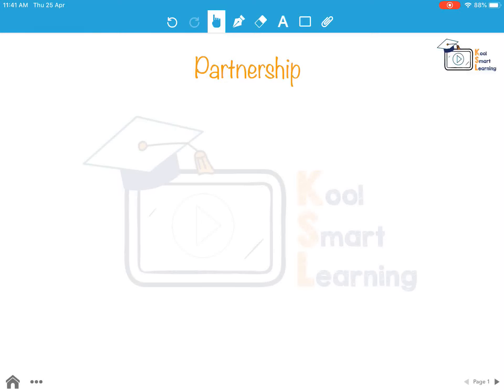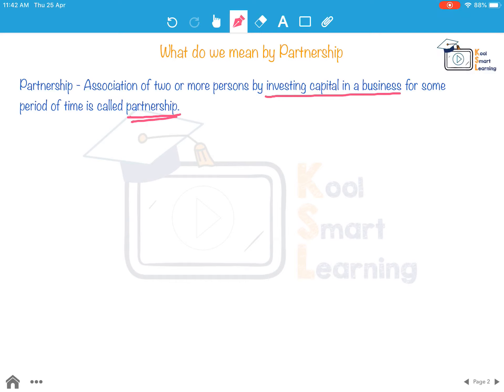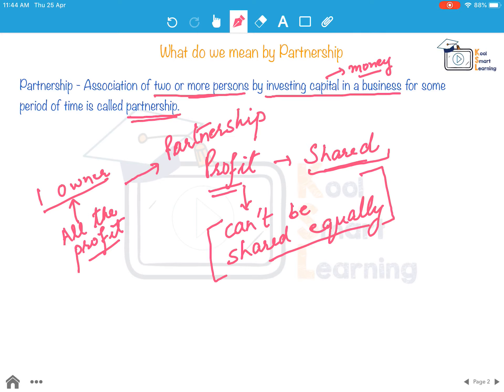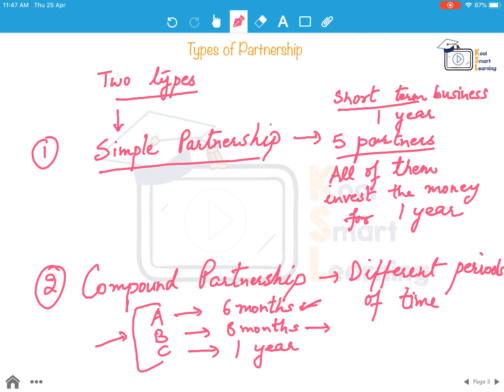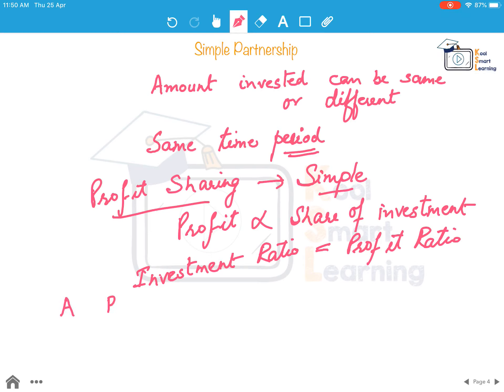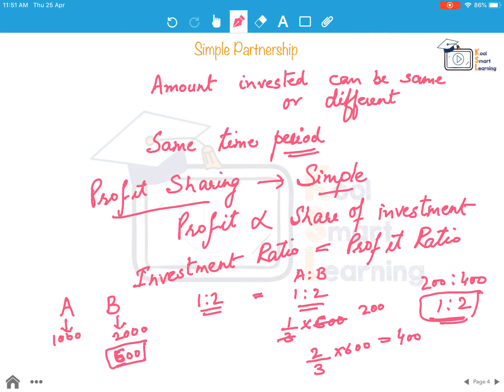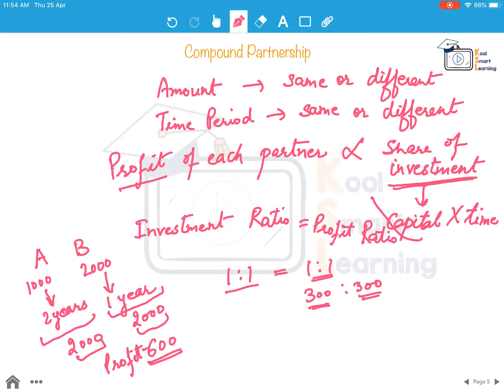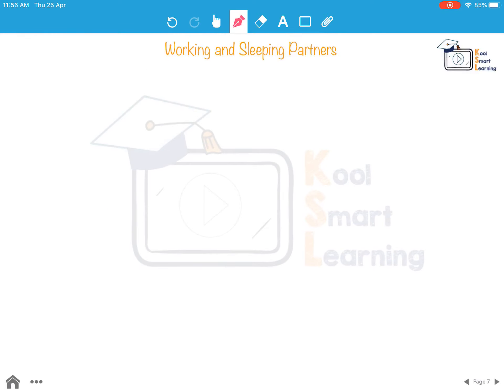NTSE MAT - Partnership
This video talks about the concept of partnership and how it is useful in our daily life and in the smooth running of a business. The video explains the different types of partnership - simple and compound partnership and different types of partners - sleeping & working partners. It covers the profit sharing mechanism based on the type of partnership & type of partners.